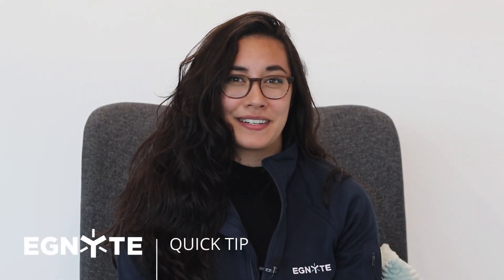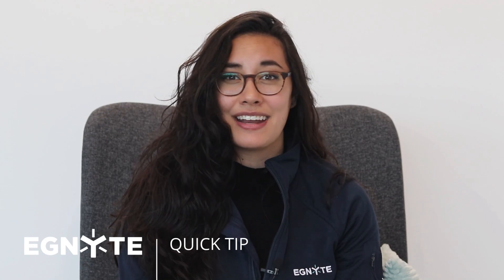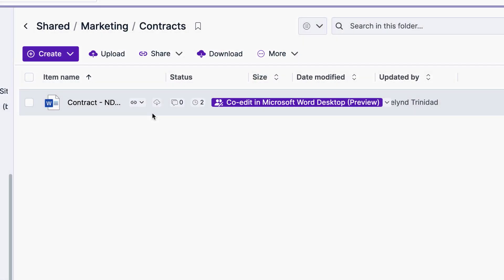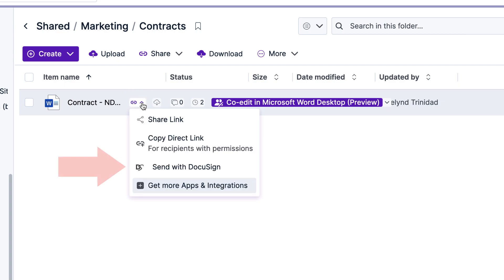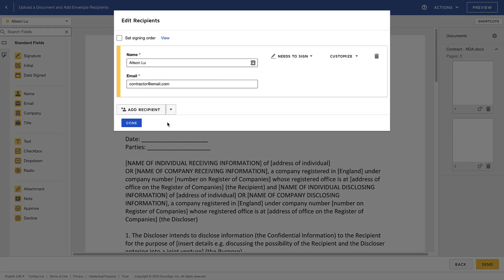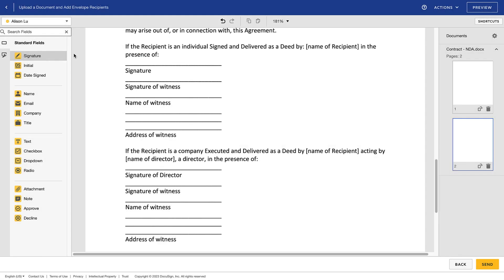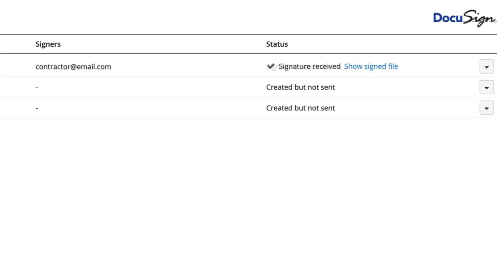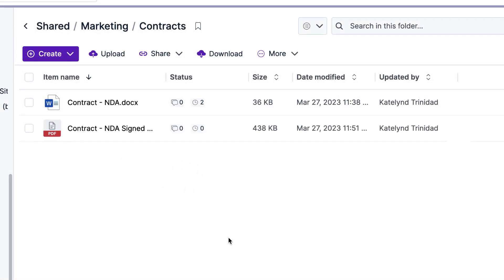Initiating DocuSign Requests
Egnyte and Docusign work together so you can initiate signature requests and track their progress in one secure location.
- From the file you’d like to send for signature, select Share, then send with Docusign. The file opens in DocuSign so you can indicate recipients, where you’d like them to sign and any other fields you’d like filled in.
- Use the ‘More’ button in Egnyte to check the status of any DocuSign you’ve created.
- When the DocuSign is completed, a PDF copy is automatically saved to the originating folder in Egnyte so you can securely access and share it with stakeholders.
Keep your files secure and organized in Egnyte, without sacrificing the convenience of electronic signature.